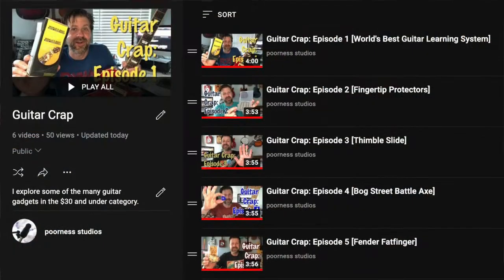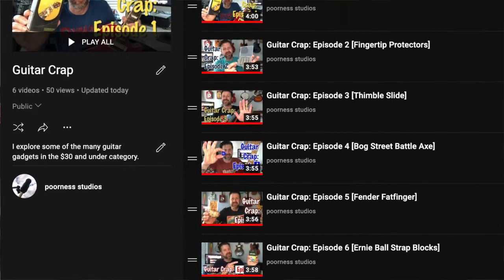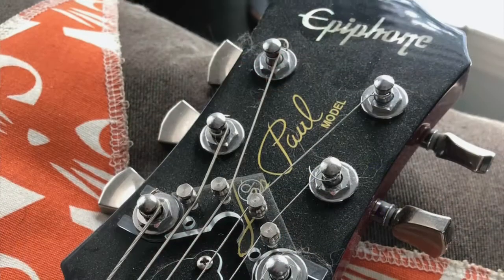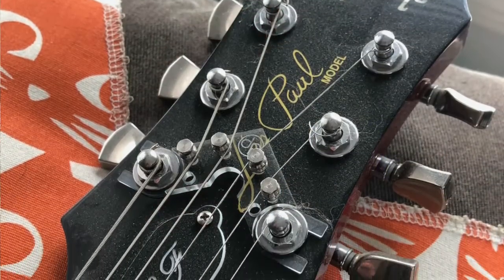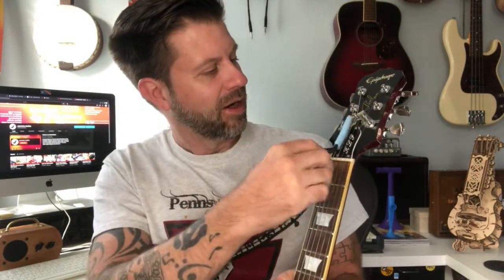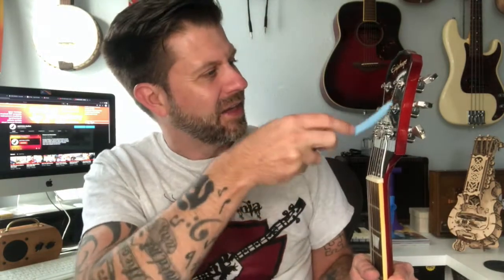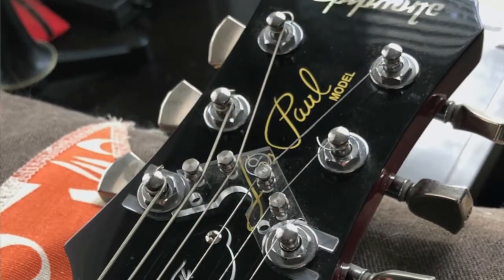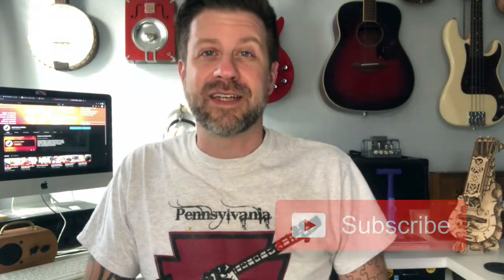Guitar Crap: Episode 7 [Nomad Tool Set]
I can't believe we're up to Episode 7 in this series exploring sub-$30 guitar gadgets. I'm having fun. Today, I try out the Nomad Tool Set from Music Nomad. This gadget is supposed to help you clean your guitar... and it works!